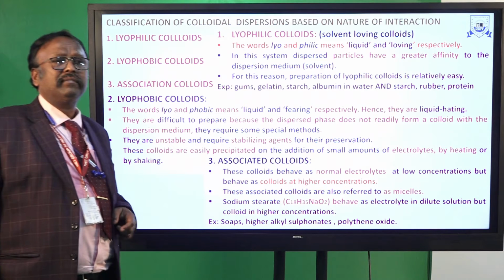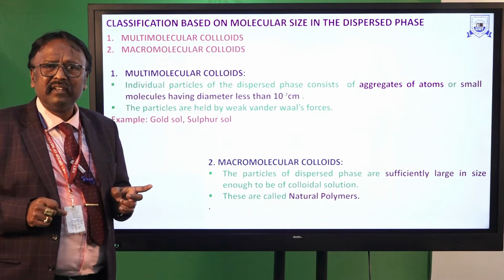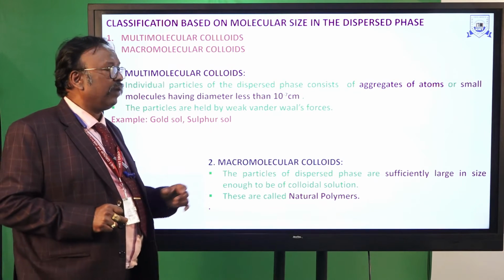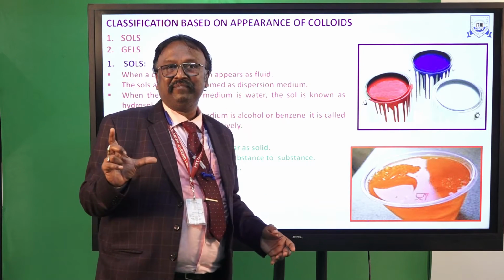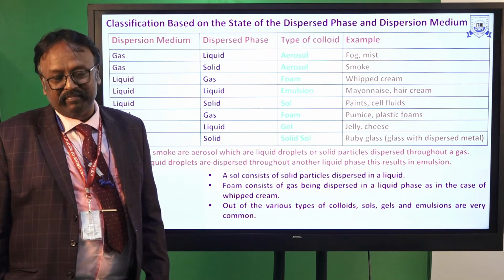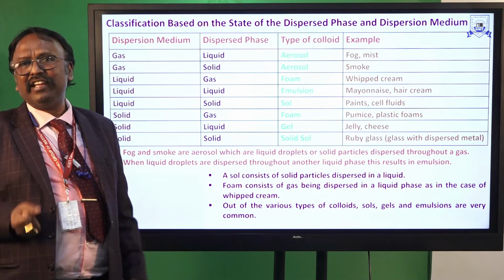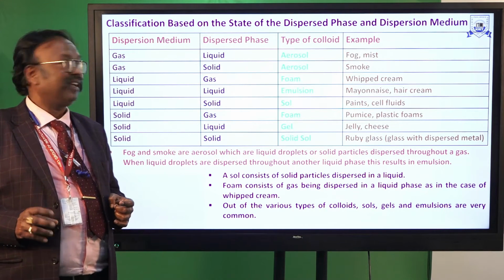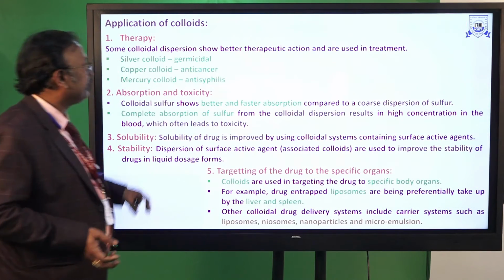B.Pharma_4Sem|CLASSIFICATIONS & APPLICATIONS OF COLLOIDS|Dr.N.G.RAGHAVENDRA RAO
B.Pharma_4Sem| Physical Pharmaceutics-II |CLASSIFICATIONS & APPLICATIONS OF COLLOIDS